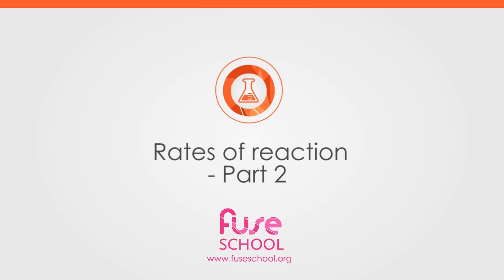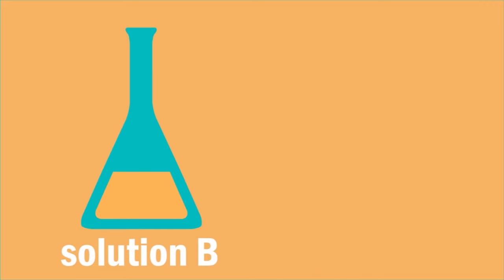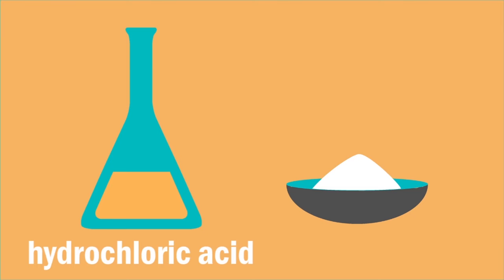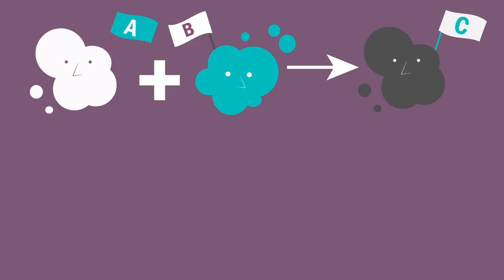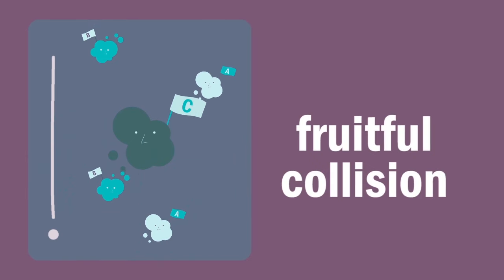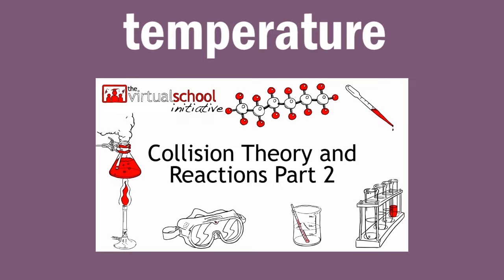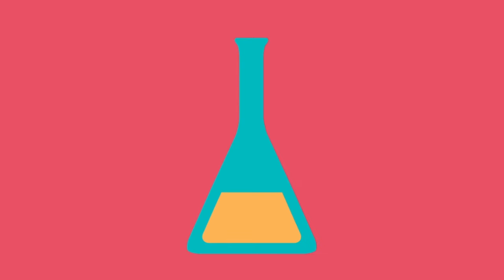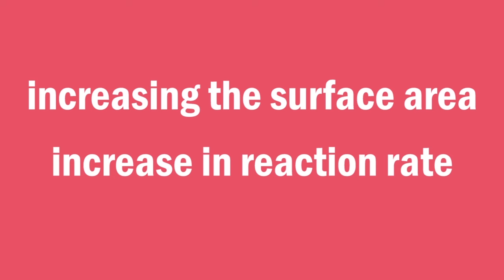Rates of Reaction - Part 2 | Reactions | Chemistry | FuseSchool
Learn the basics about rates of reaction. Chemical reactions can only happen if reactant particles collide with enough energy. How do you measure the rates of a reaction? Find out more in this video!